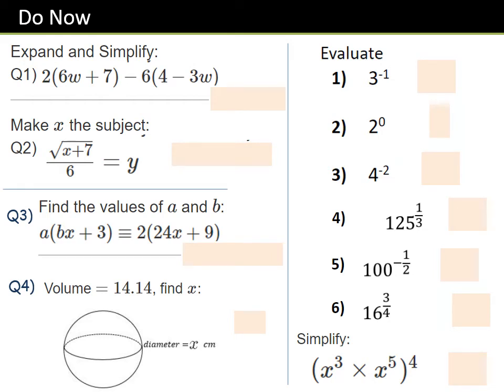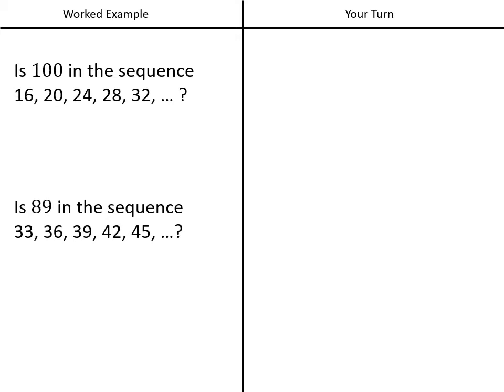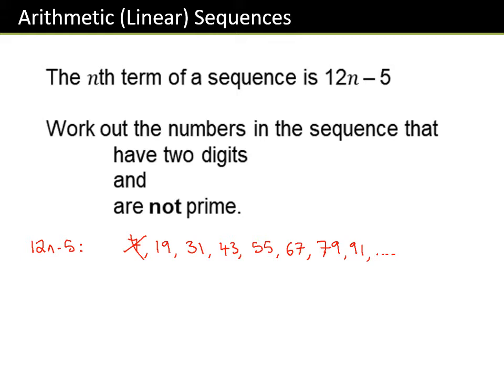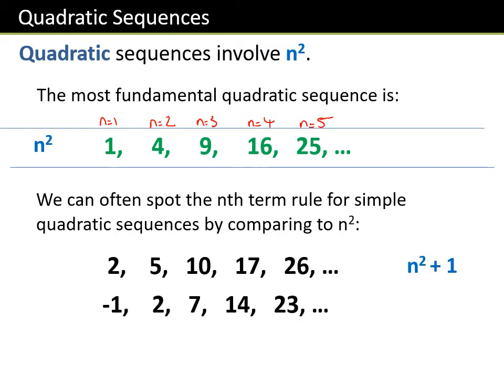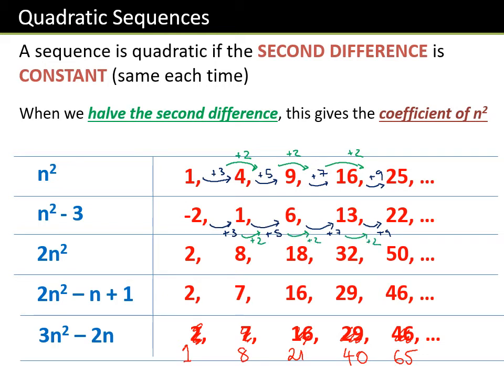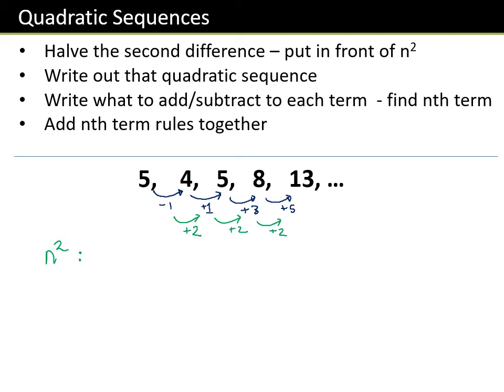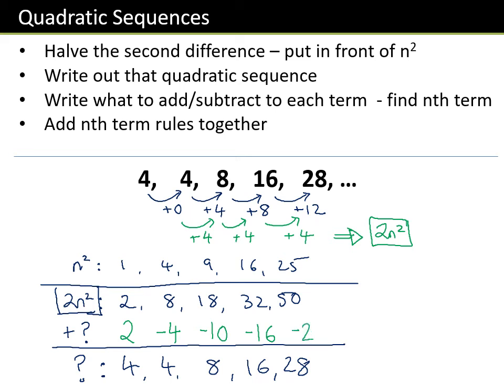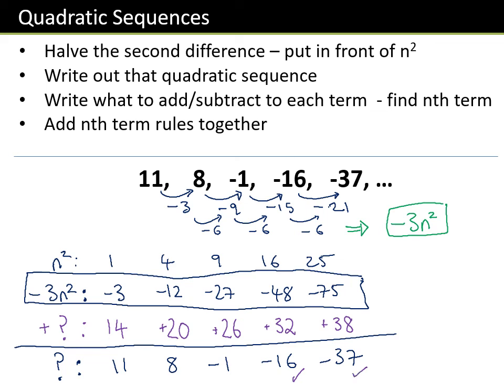10b1 Sequences 3rd Nov